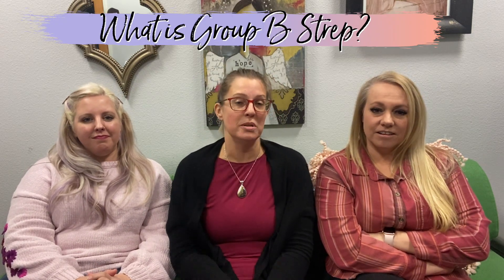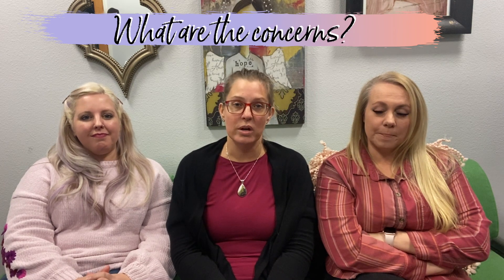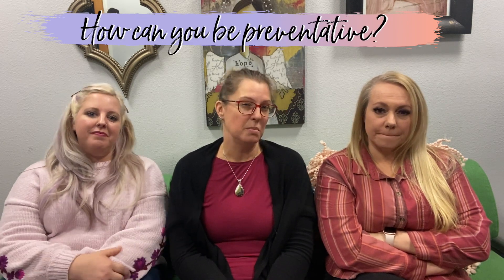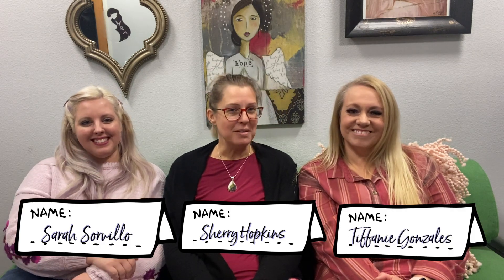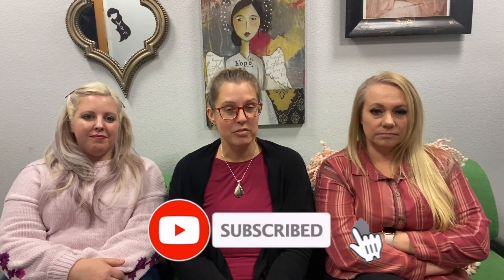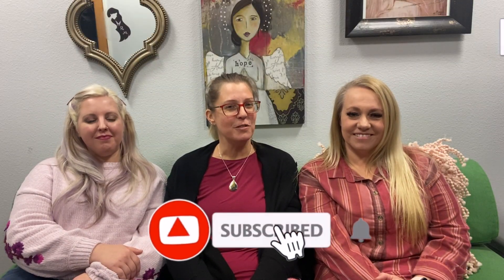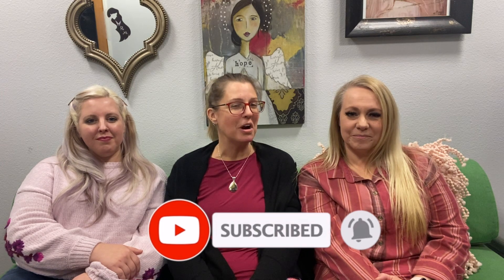What is Group B Strep?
Learn about how a common bacteria can effect your birth plan and your baby.

FACTS ABOUT GBS
Group B streptococcus is a common bacteria that is often found in the digestive tract and lower genital tract. It is considered a normal part of our microbiome and most people have no symptoms related to its presence.

The CDC recommends measuring GBS with a culture test at 35-37 weeks of pregnancy. This is done by swabbing the rectum and vagina with a Q-tip, and then waiting to see if GBS grows. It takes about 48 hours to get the results back. The goal is to get the results back before labor begins (CDC, 2010).

GBS is present in the vagina and/or rectum of up to 30% of all pregnant women.

GBS is usually asymptomatic, but it can cause reoccurring UTI's, water breaking before labor has been initiated (PROM) and can cause infection.

1-2% of Newborns with GBS + mothers may be affected by it and are at risk for developing Group B strep disease, a potentially serious infection.

Study shows that probiotics may help pregnant women with GBS colonization
The study investigated the effect of Lactobacillus rhamnosus (GR-1®) and Lactobacillus reuteri (RC-14®) on pregnant women with Group B Streptococcus (GBS) colonization.

Waterbirth & GBS
"There was more GBS in the pools in which waterbirths had taken place compared with the pools used only for immersion during the first stage of labor. However, infants who were born in the water were less frequently colonized with GBS than those born on land. Nasal swabs were positive for GBS in 11.7% of the land birth group compared to 1.5% of the waterbirth group. And throat swabs were positive for GBS in 8.4% of the land birthgroup compared to 1.4% of the waterbirth group."

RCOG (Royal College of Obstetrics & Gynecology) Group B Streptococcus (GBS) in pregnancy and newborn babies

"If you choose not to have antibiotics in labour then your baby will be monitored closely for 12 hours after birth as they are at increased risk of developing early-onset GBS infection."

"If GBS is found in your urine then you will need antibiotics as soon as it is diagnosed to treat your urinary tract infection; you will also be offered antibiotics through a drip during labour to prevent GBS infection in your baby."

"You should still be able to move around freely during labour and this should not stop you from having a water birth."